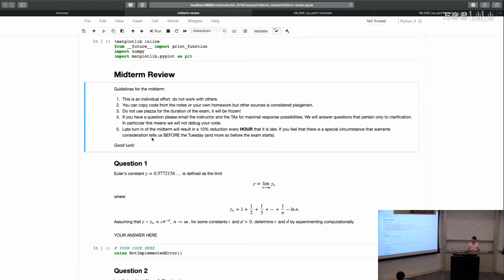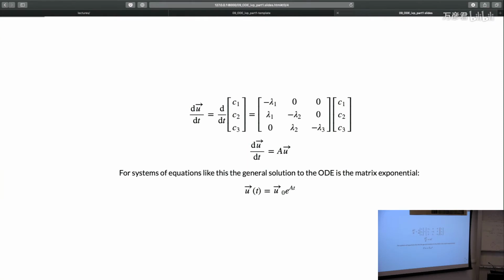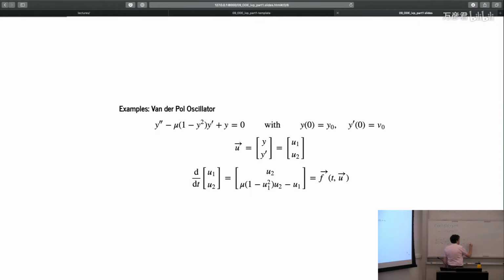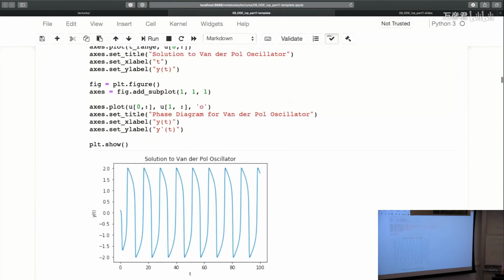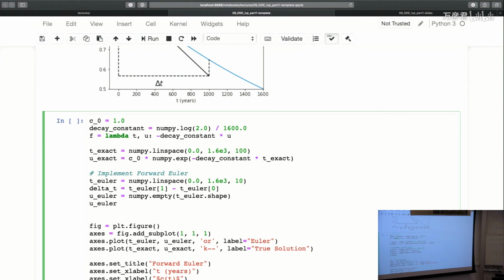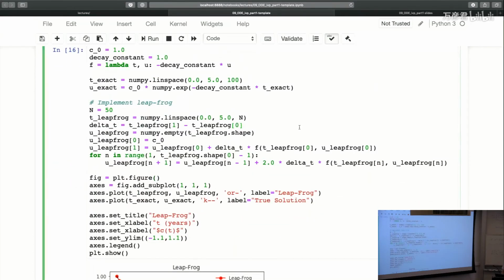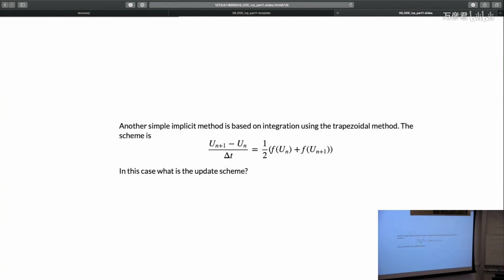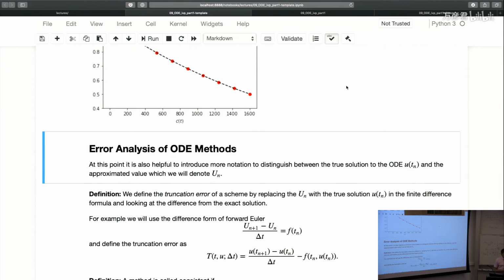数值方法 Columbia P12 ODE_IVP Typical Problems and Euler Methods APMA E4300 A18 on 10 18 2018 Thu